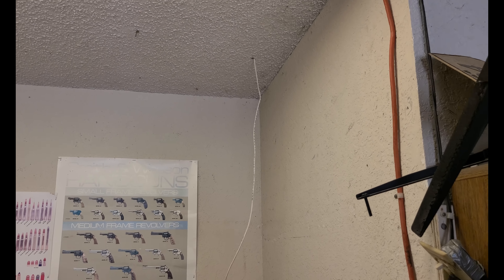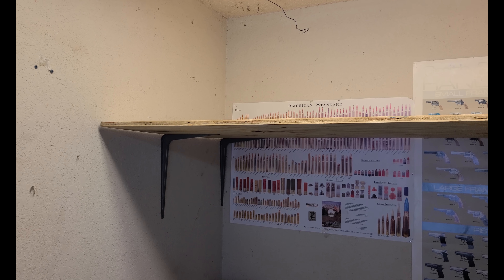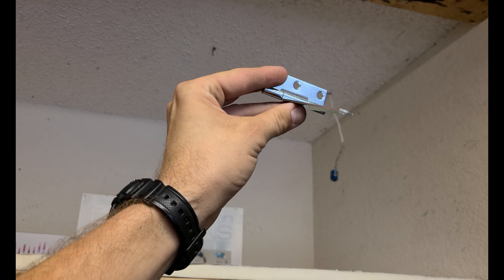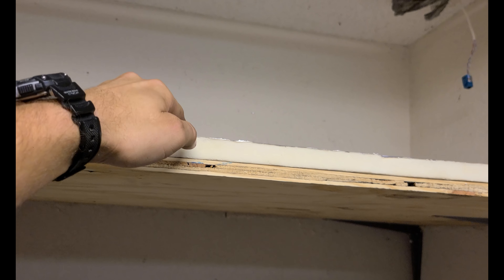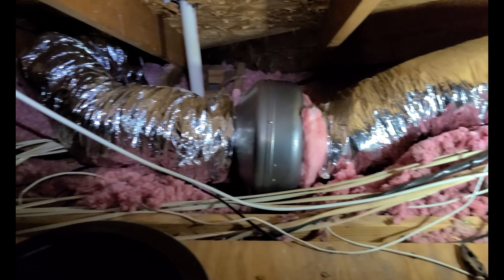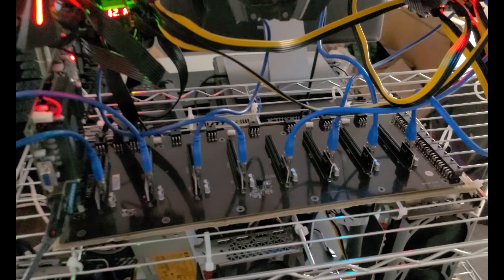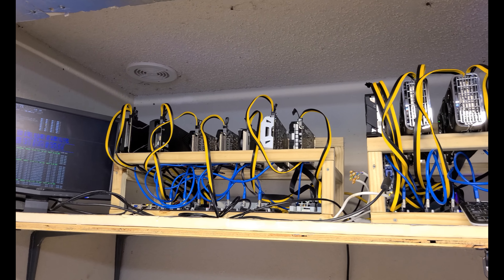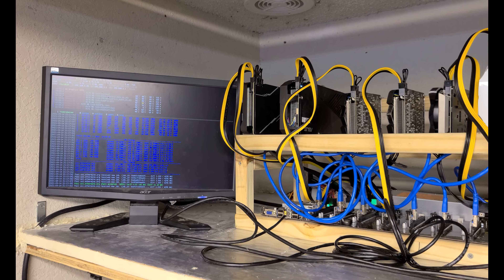Building a GPU mining rig room in my garage WITH AC !!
I am moving my GPU mining rigs to my garage, and building mini mining room with AC!